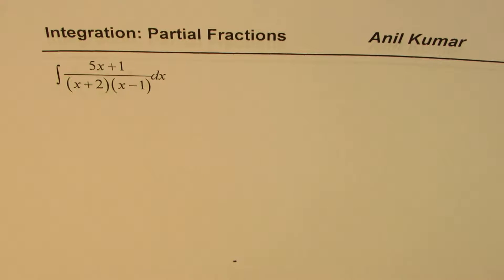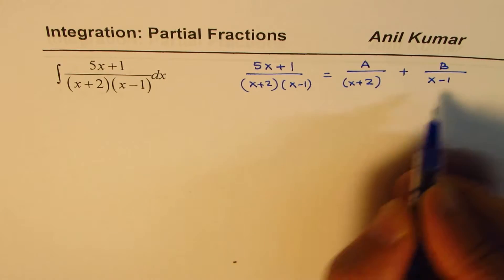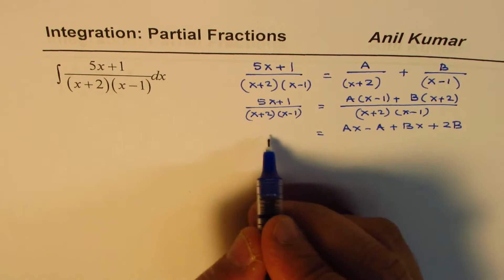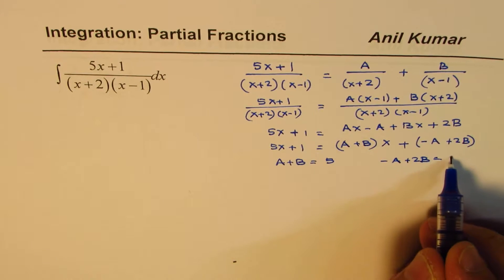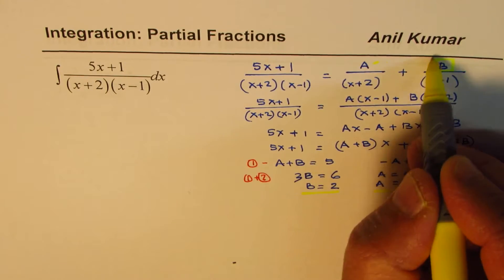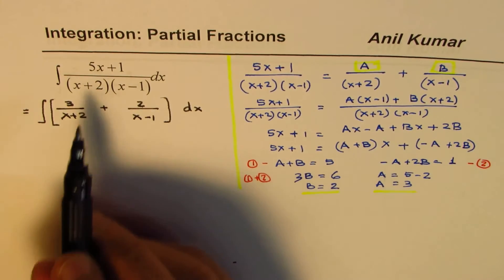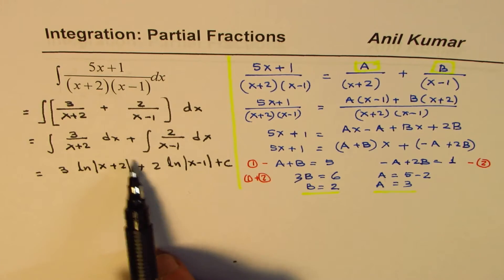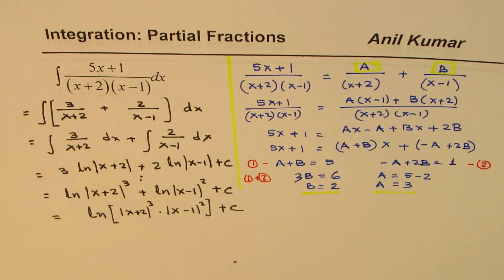Partial Factor to Integrate Rational Function